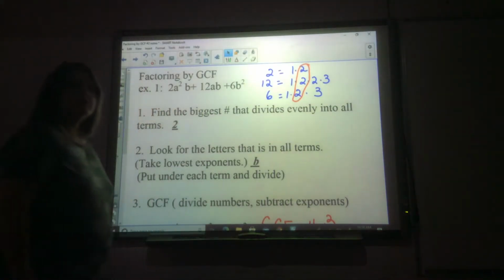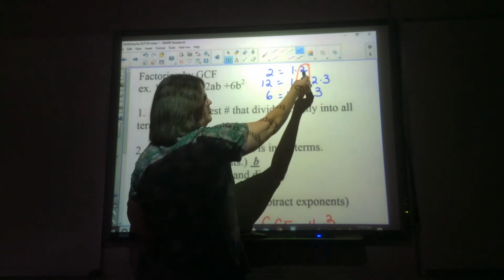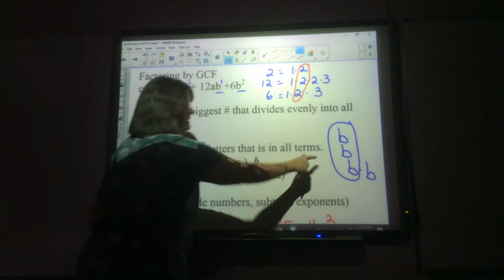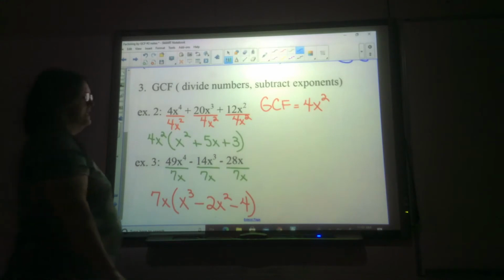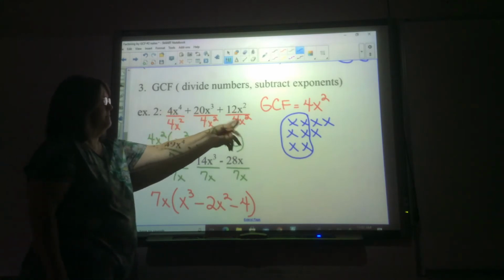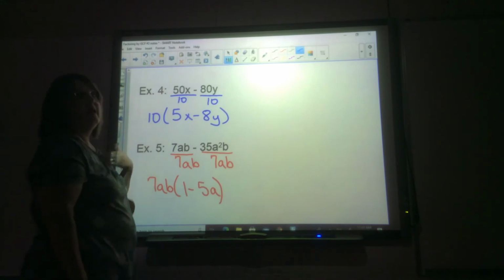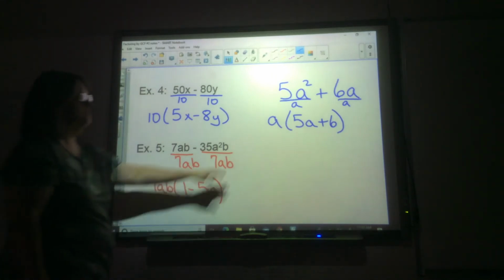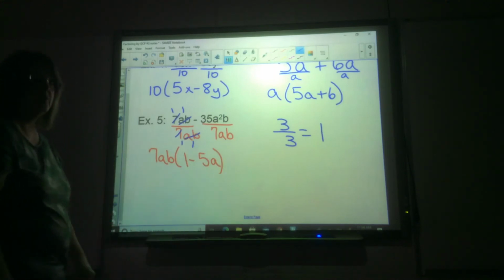Factoring by GCF